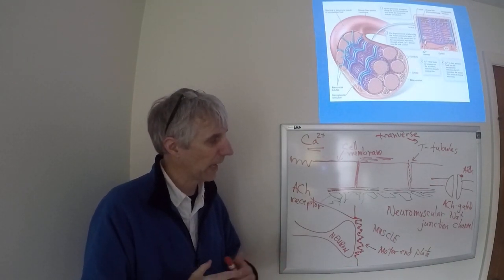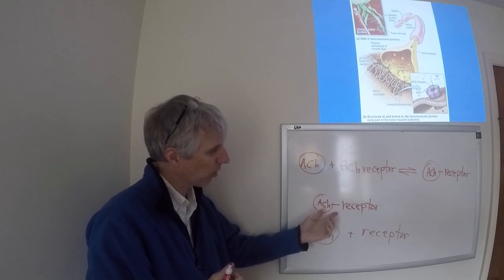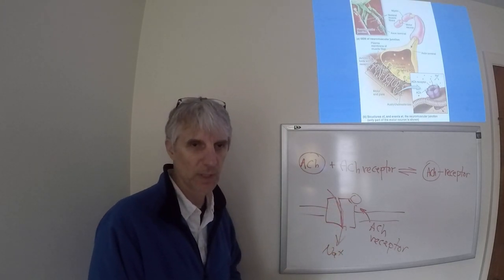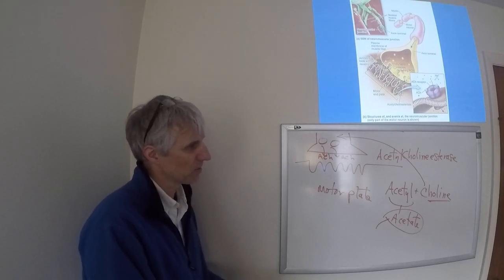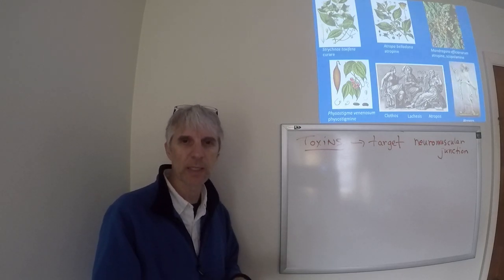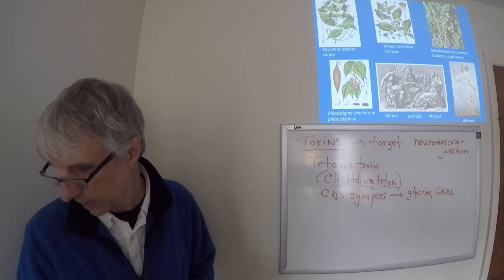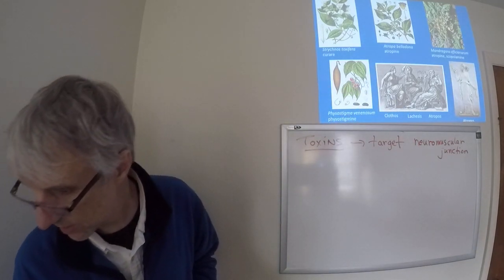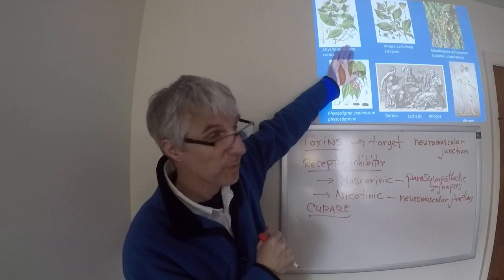AFF 4 7 Part4